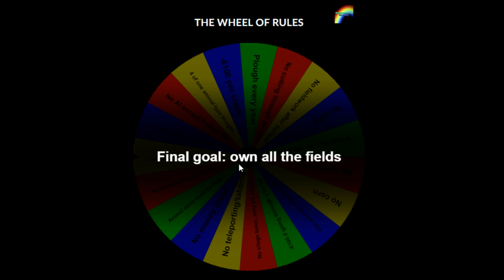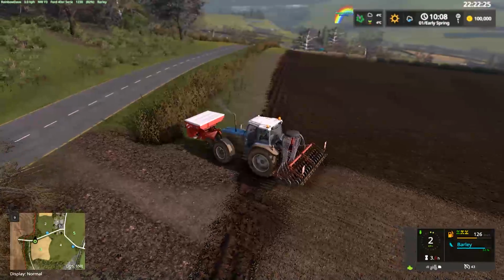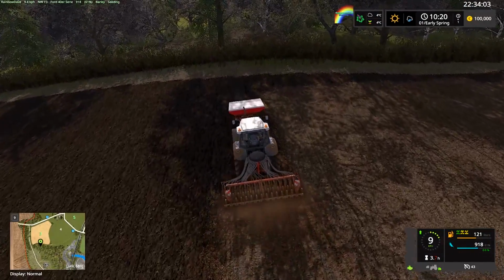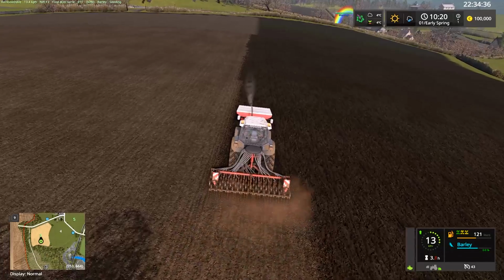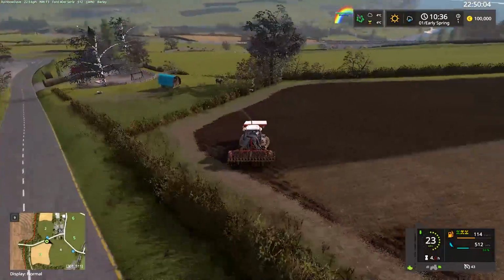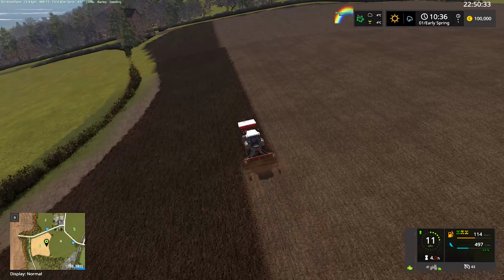Shamrock Valley | Farming Simulator 17 | Crowdsourced Challenge #2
Welcome to Shamrock Valley by OxygenDavid! Many thanks to the wonderful Oxy for giving me early access to the map, where I'm giving you guys some control over the series...

LINKS!